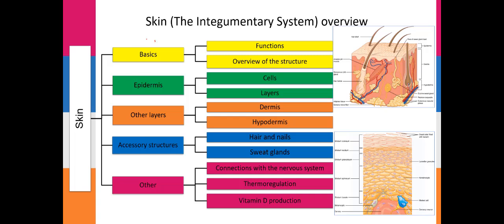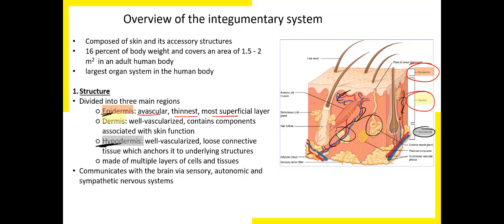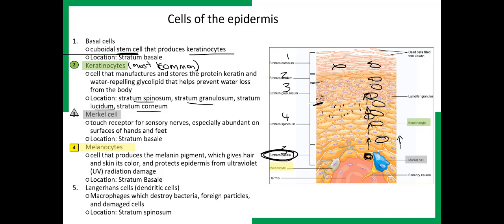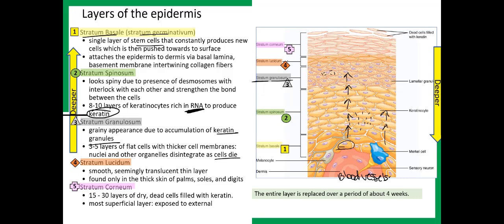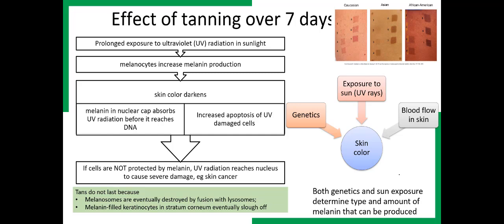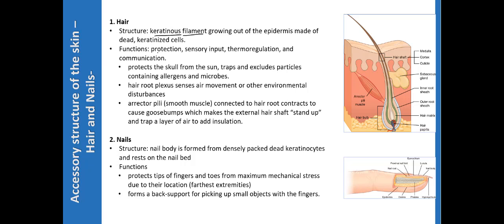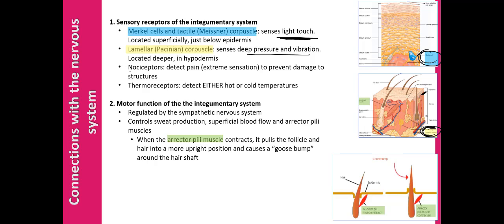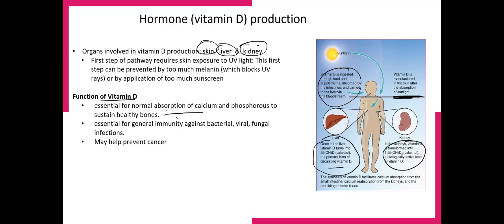Skin (The Integumentary System)